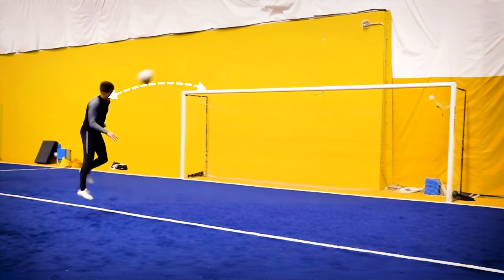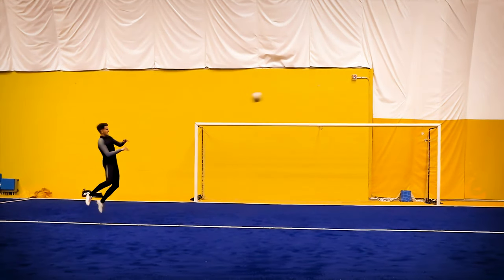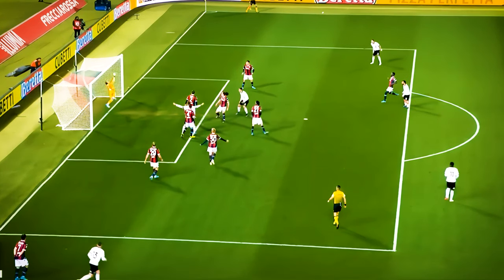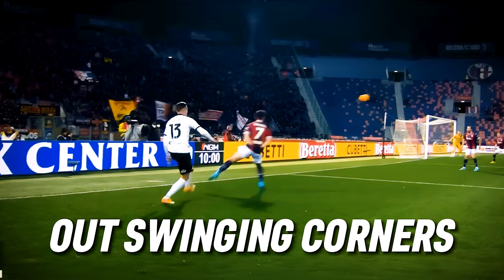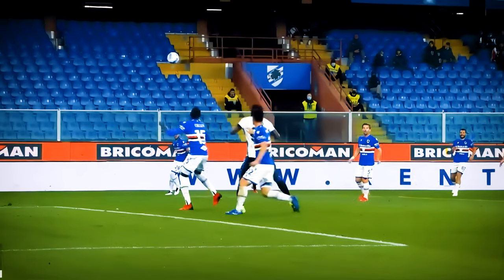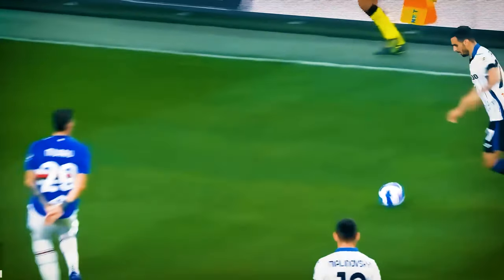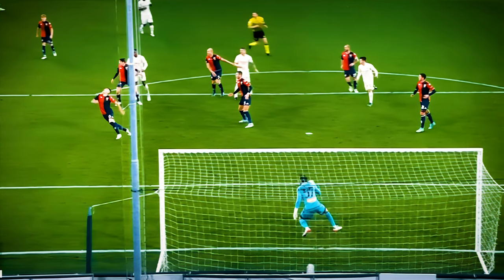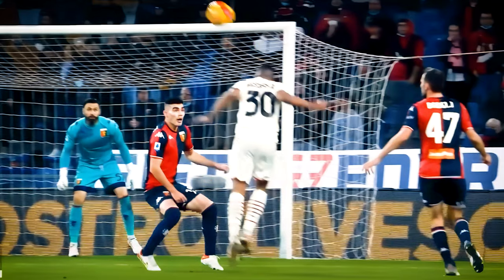Heading Like a Pro: Dominate Soccer Aerial Duals By Doing This!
Discover how to accurately and powerfully head a soccer ball in our brief instructional! Heading is important whether you're defending or scoring. This video teaches safe ball-heading techniques.

You'll learn proper body position for effective headers.
Positioning for the ball.
Jump timing for optimum impact.
Heading safety tips.